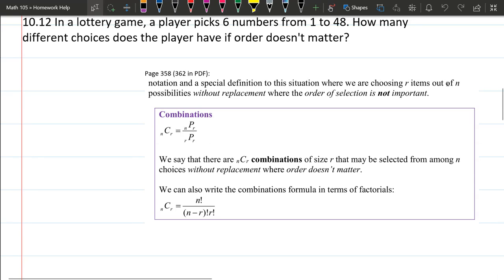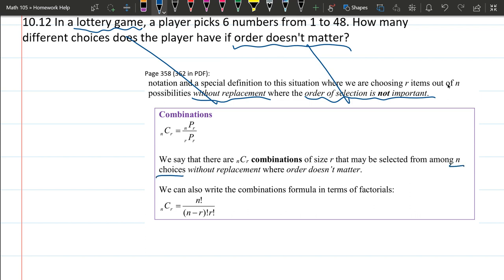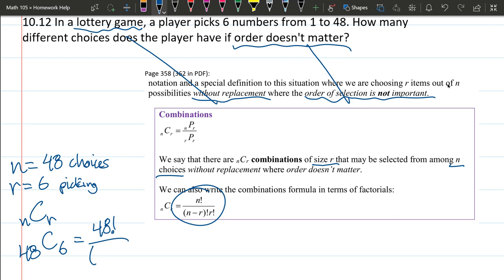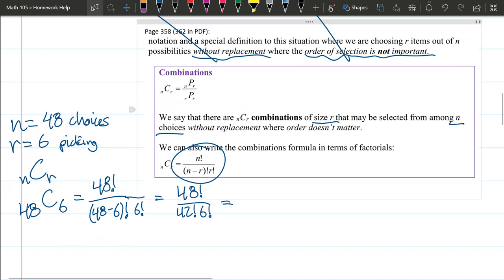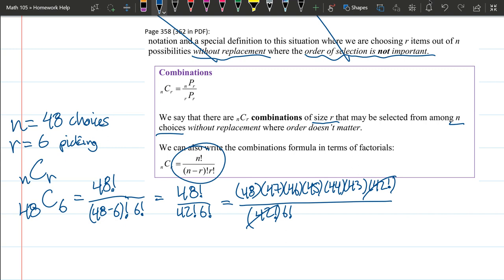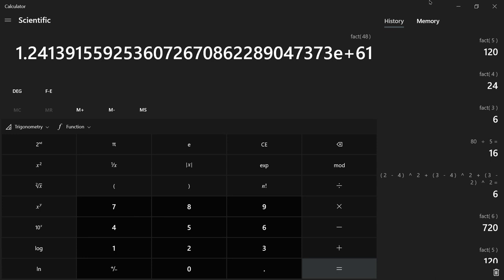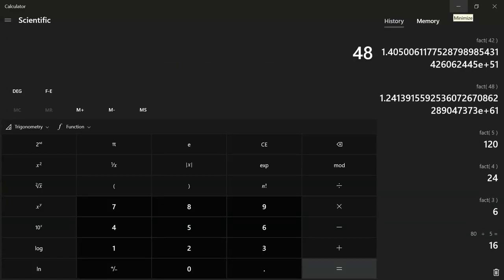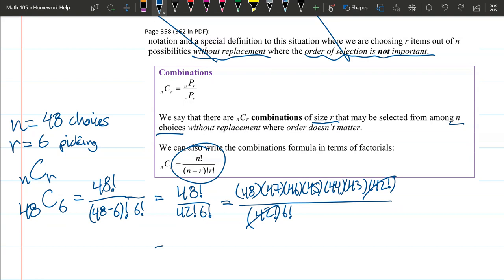Math 105 HW 10.12